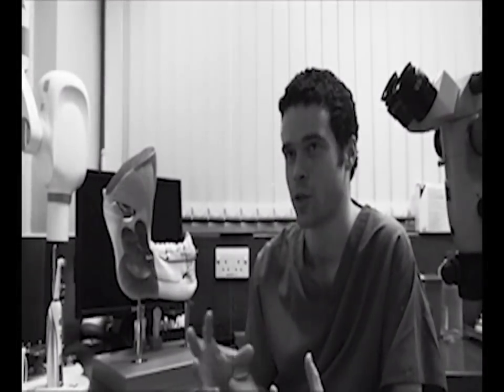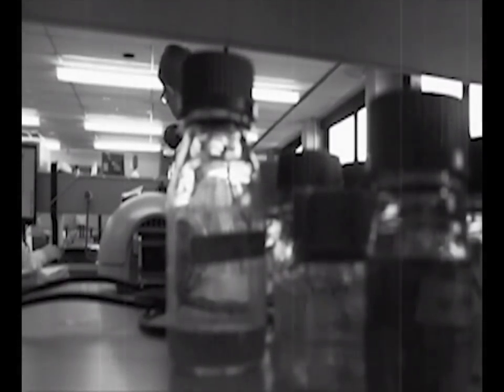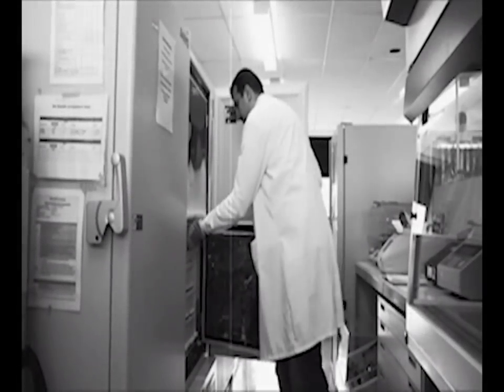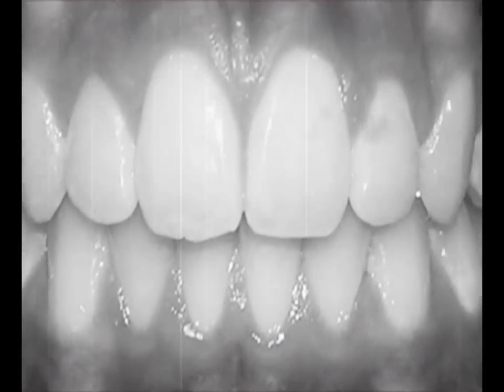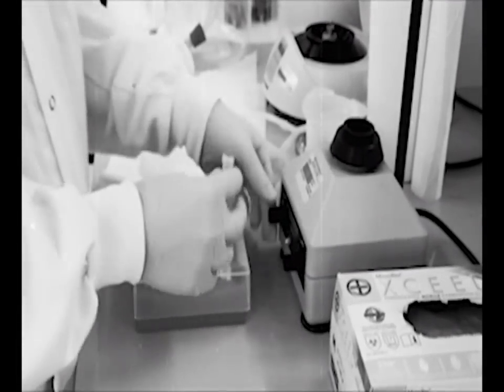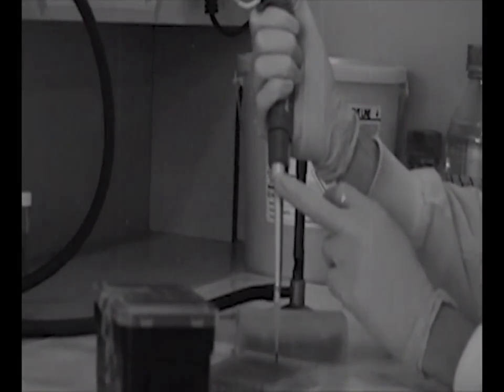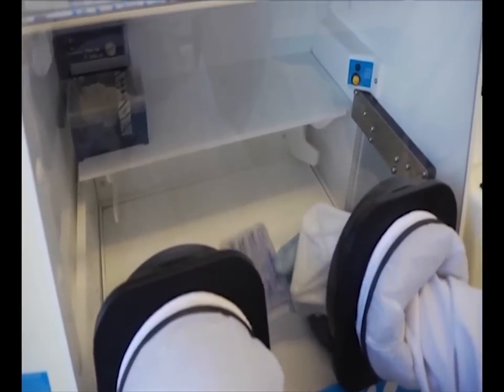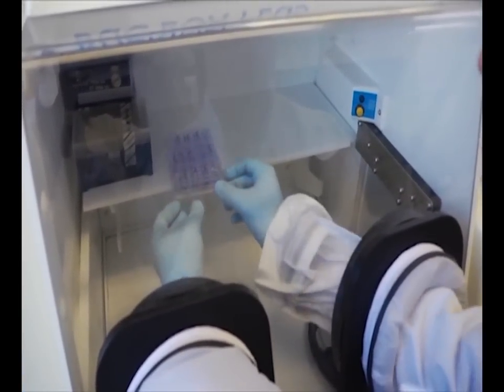War on Biofilm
Scientists and dentists at Newcastle's School of Dental Sciences explain some of their research. They are targeting 'waste' DNA (extra-cellular DNA) outside of cells which they believe plays a key role in holding bacteria together and making them resistant to attack. Breaking down this 'waste' DNA may help remove biofilms and clean surfaces.
Biofilms are one of the main causative factors for many dental diseases and this exciting research has many potential applications in dentistry and beyond.